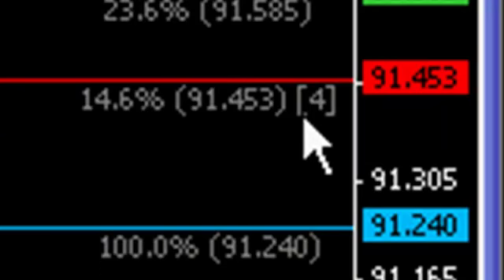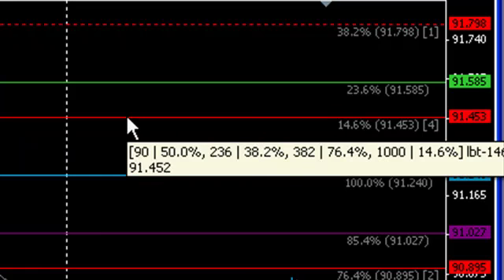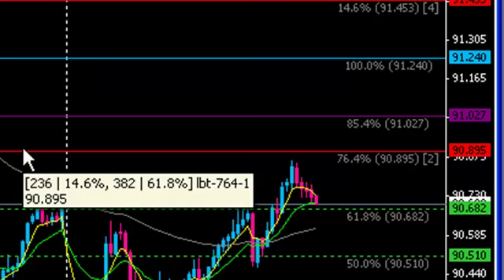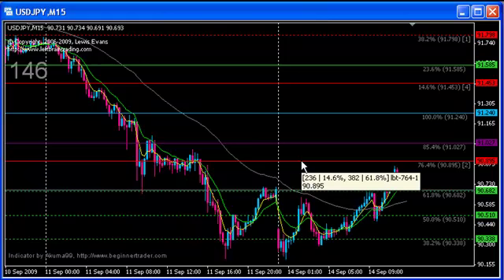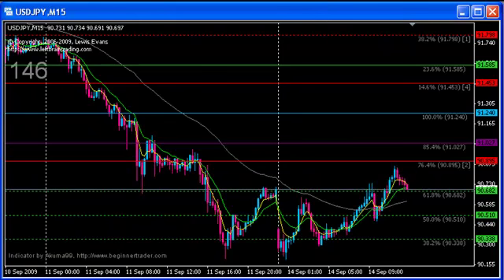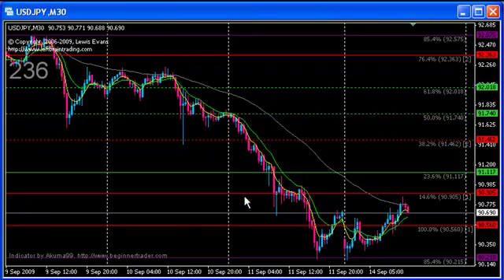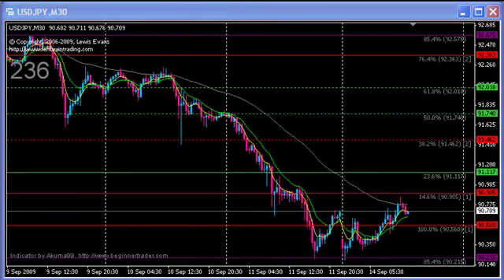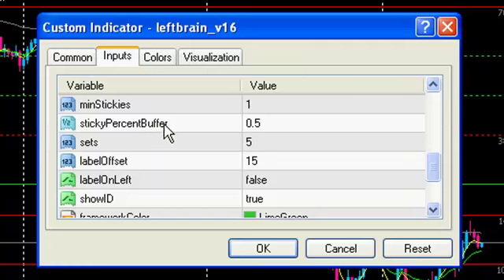An introduction to the LEFT Brain Trading v_16 indicator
We have a new indicator with lots of useful features! This is a quick introduction.

(It's the same as the other one  - just a better quality video!